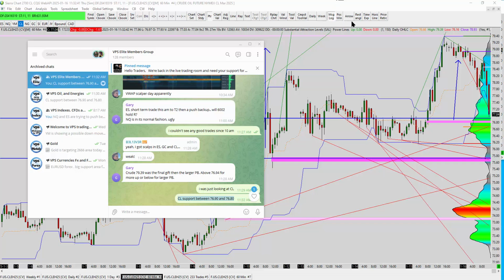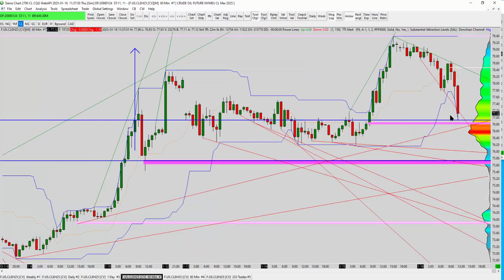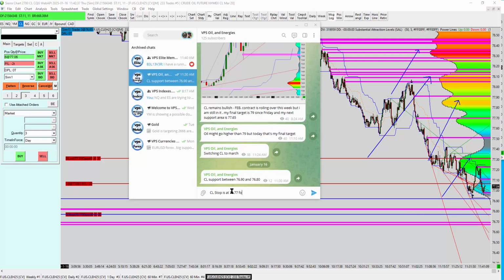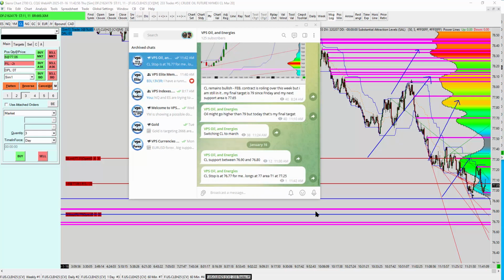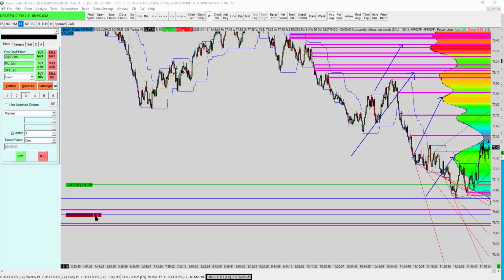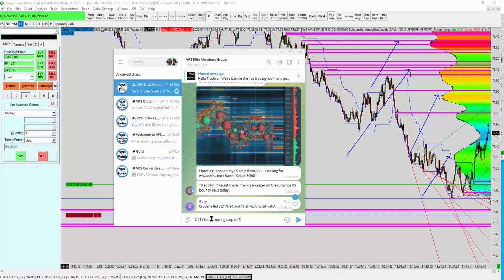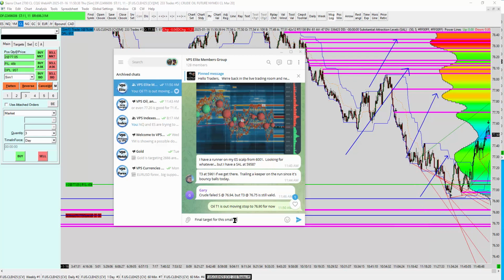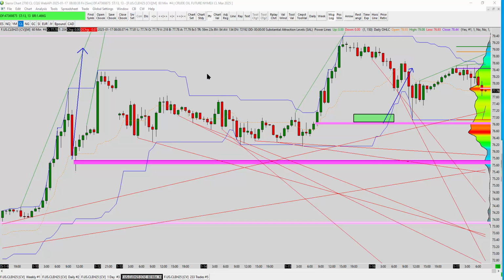Watch this Amazing Indicator and Join our Open Trading Room